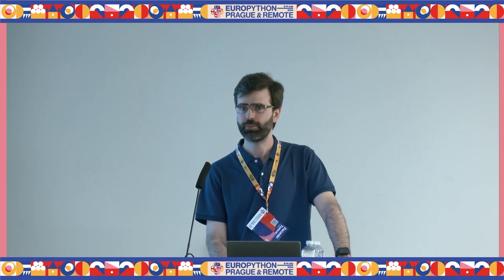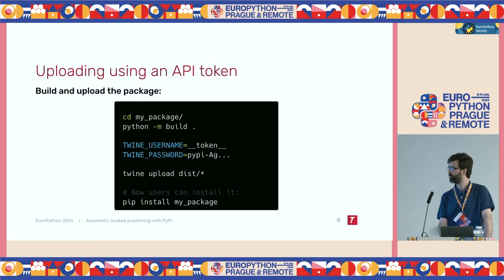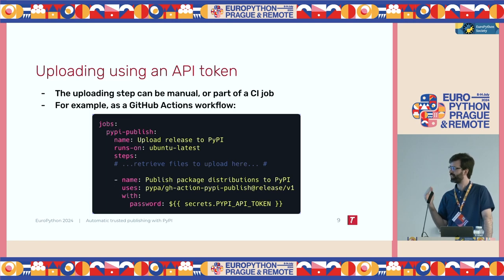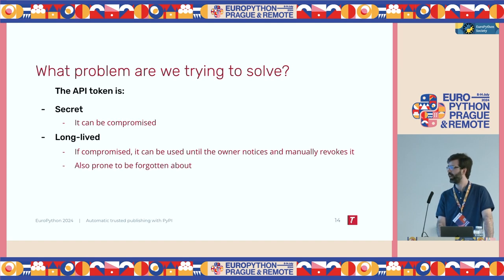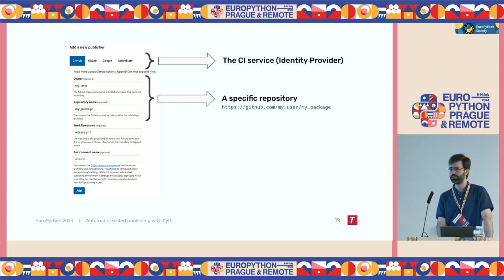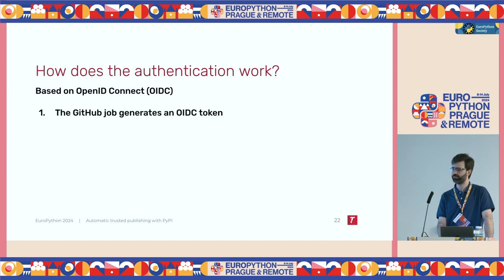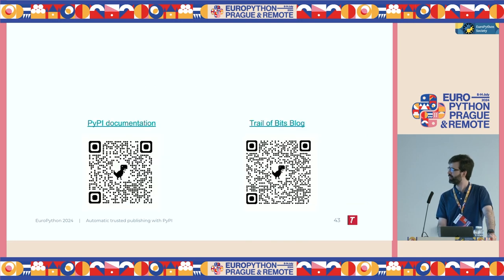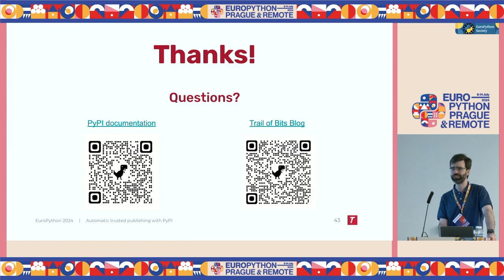Automatic trusted publishing with PyPI — Facundo Tuesca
Automatic trusted publishing with PyPI by Facundo Tuesca

PyPI added support for “Trusted Publishing” last year, allowing package maintainers to create releases directly from their GitHub Actions pipelines without having to worry about token management. Trusted Publishing removes long-lived API tokens from the equation, removing a threat vector for supply chain attacks.

In this talk, we’ll go through the details of how this works, how maintainers can easily take advantage of it with minimal changes to their existing setup, and the ongoing effort in the last 12 months to add support for publishers other than GitHub, such as GitLab, Google, and ActiveState.